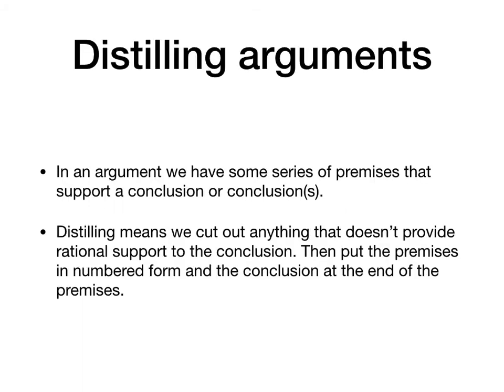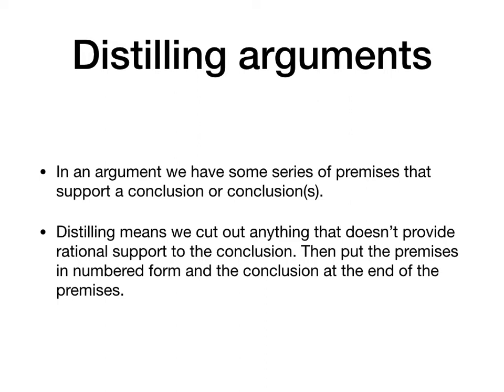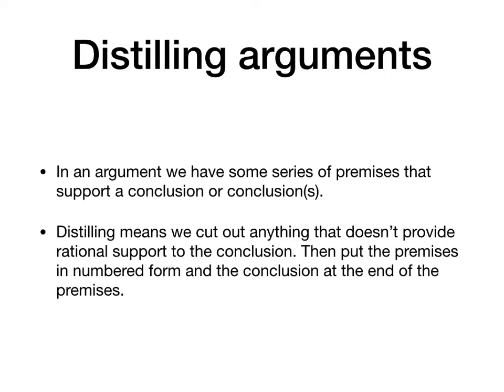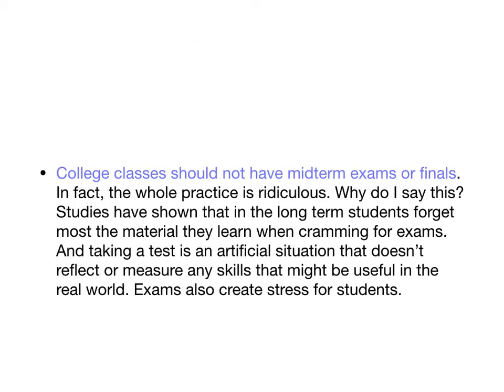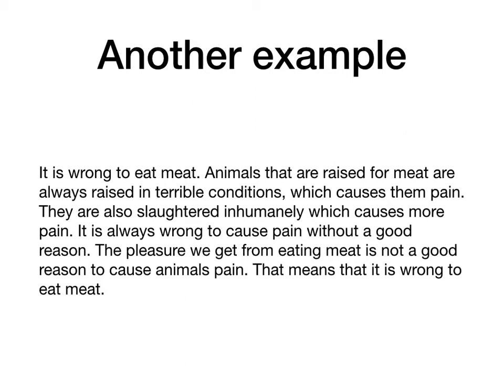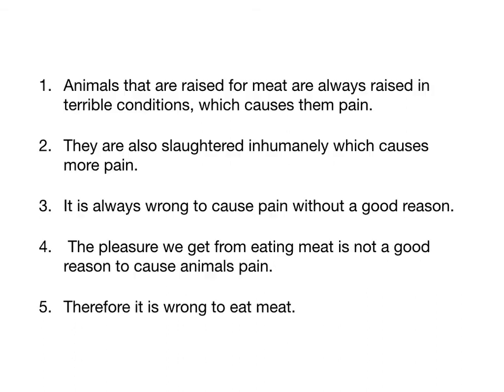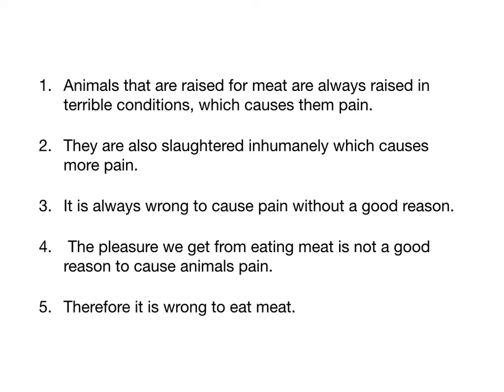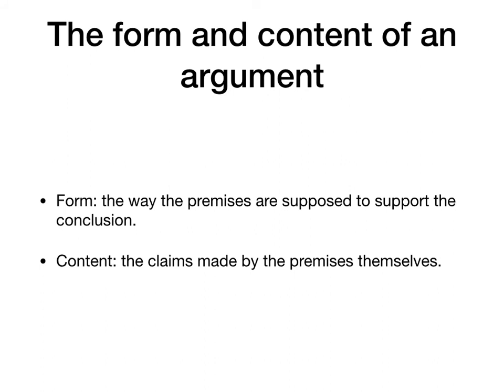Introduction to Arguments Lecture 2